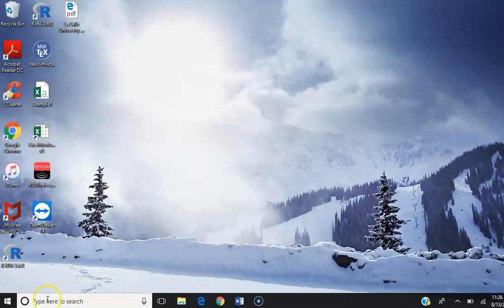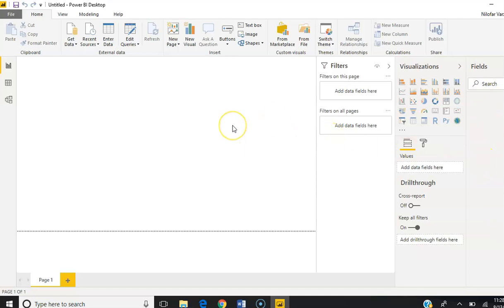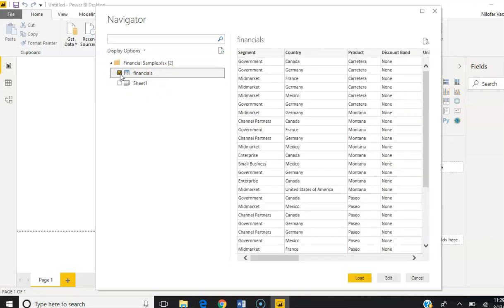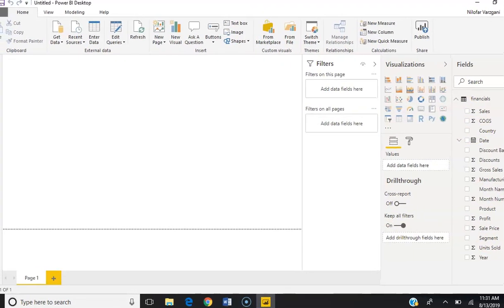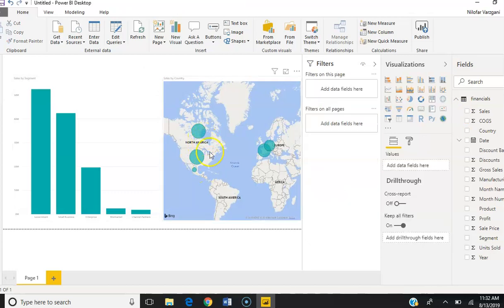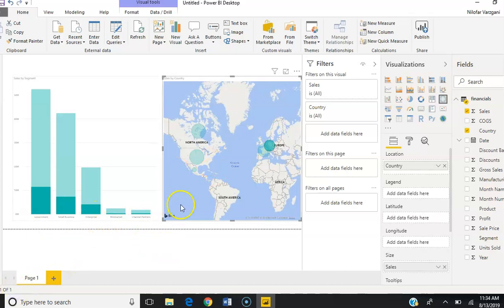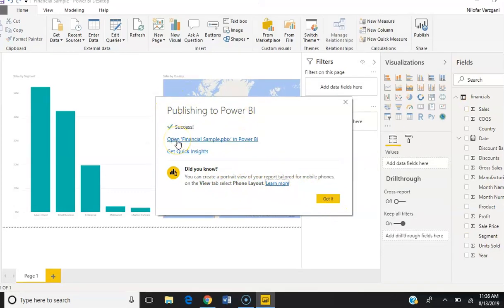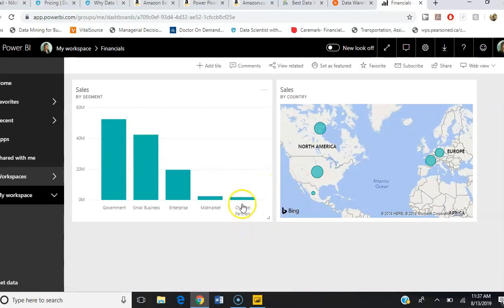Data Dashboards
Getting started with data dashboards